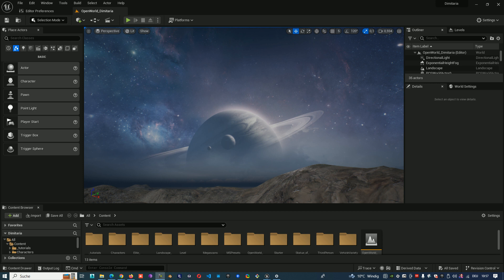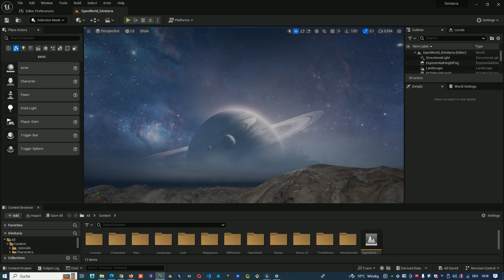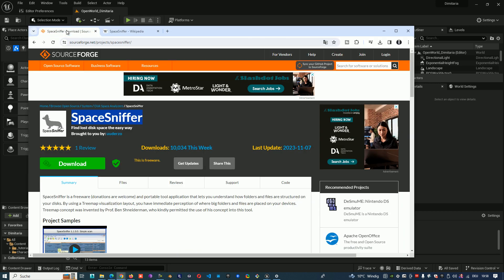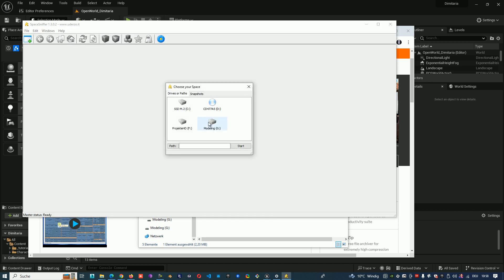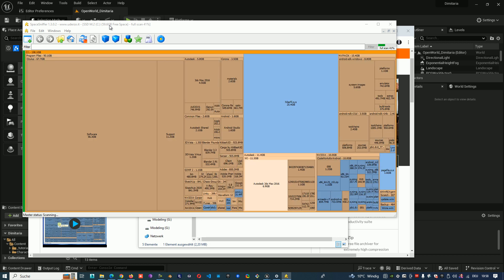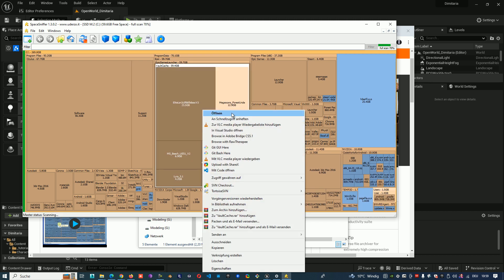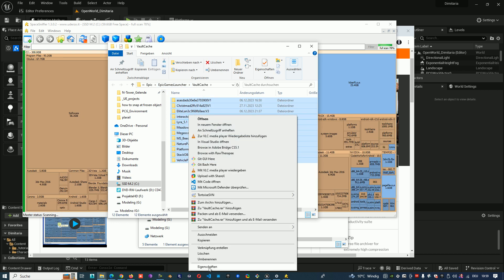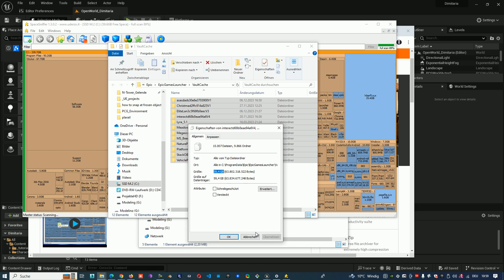Unreal Engine take a lot of hard drive memory space! What can I do? (Unreal Engine video tutorial)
This is an Unreal Engine 5 video tutorial to show you how to find where your disk space disappears when you are using Unreal Engine.